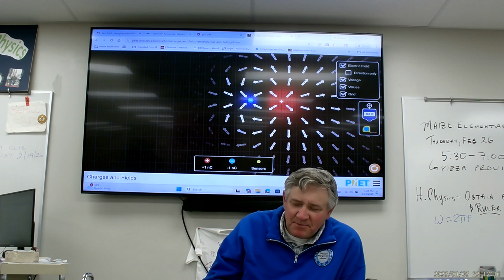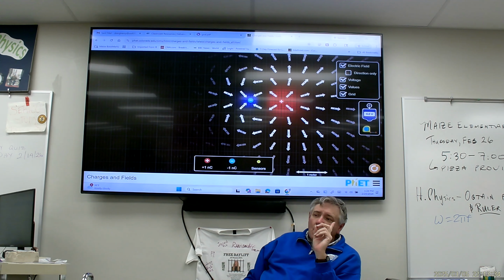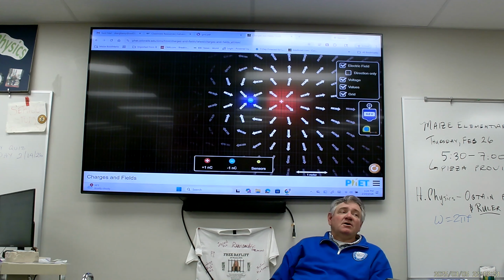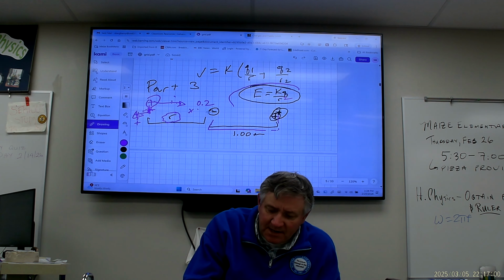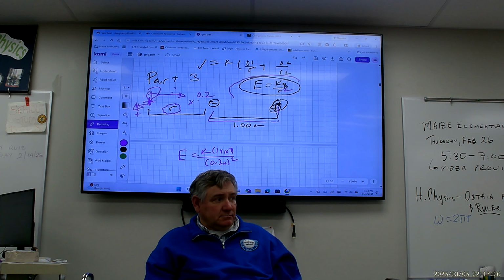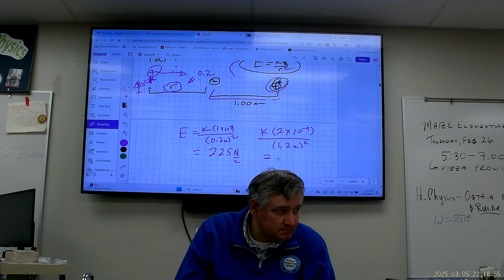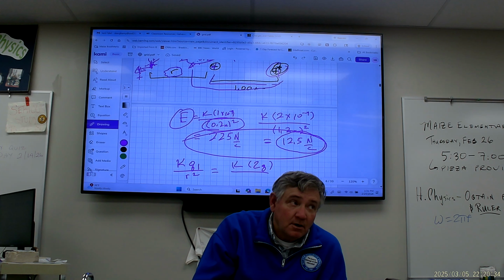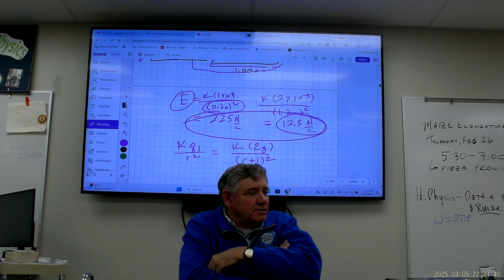AP Physics 2 20 2026 Part 2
Continue explanation of electric field lab.